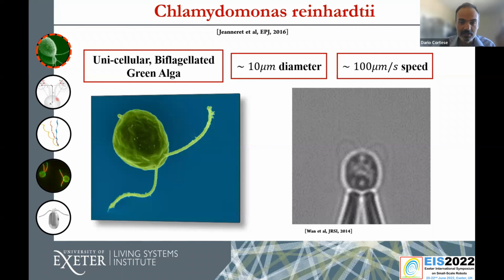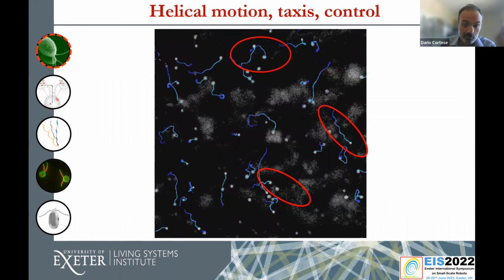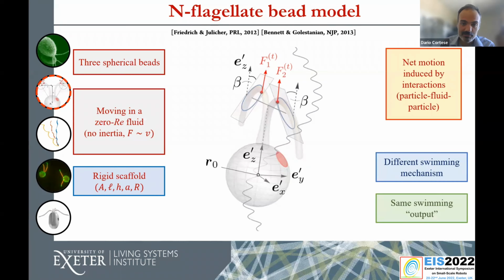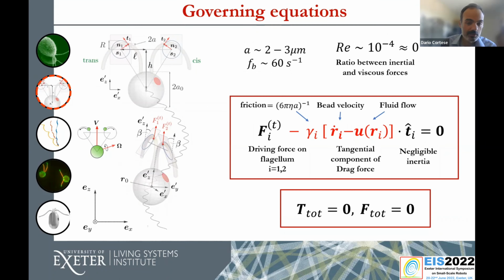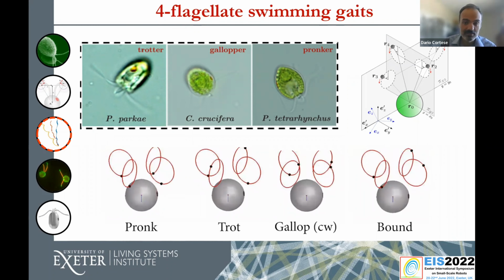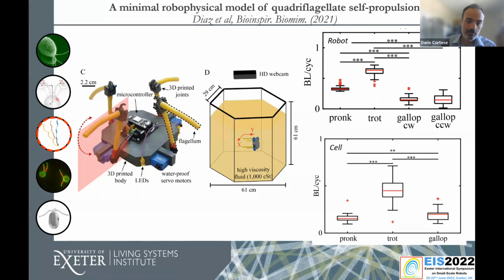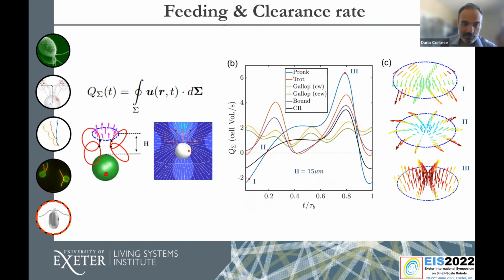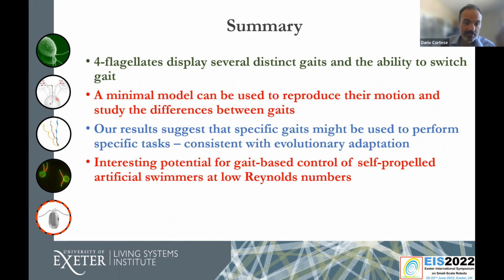[EIS2022] Distinct Gaits of Self-Propelled Quadriflagellate Microswimmers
The presenter is Dario Cortese from the University of Exeter.